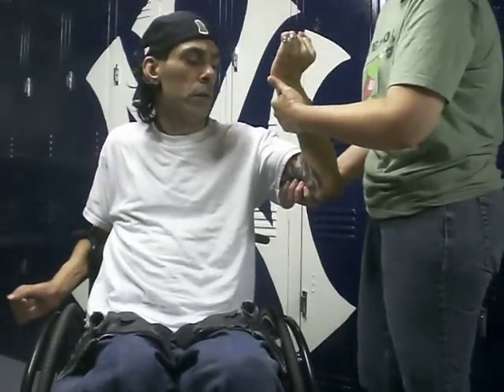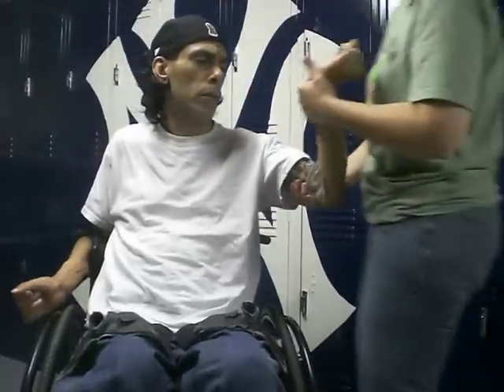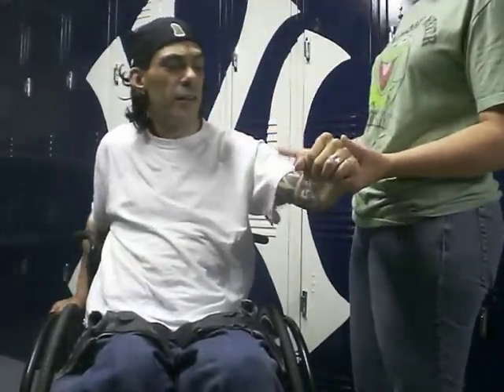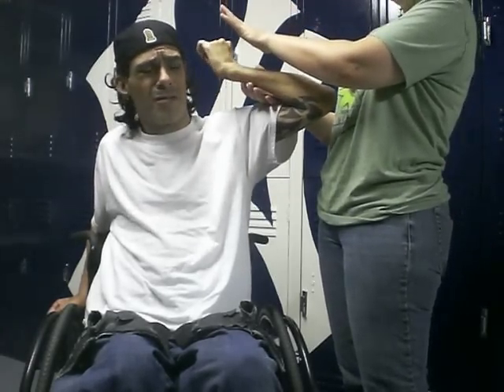level of injury Cisco Fernandes